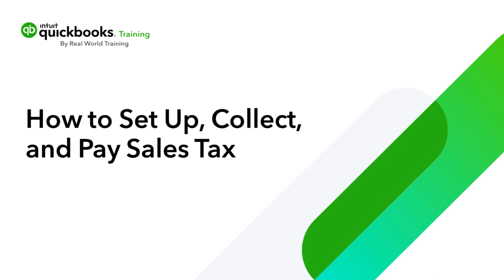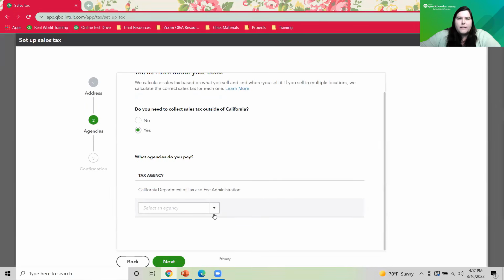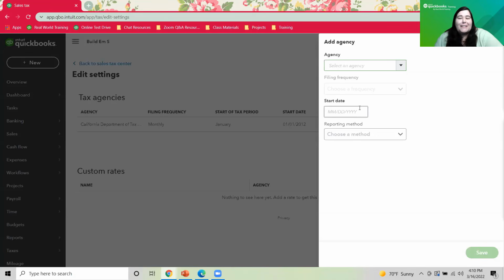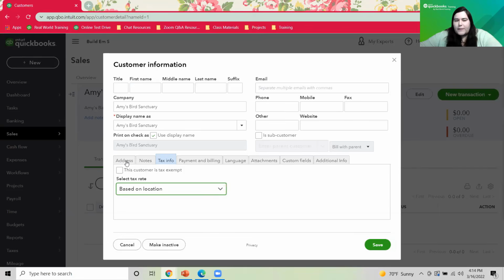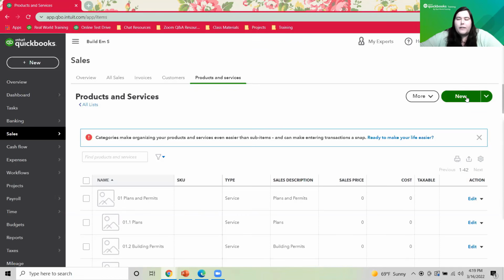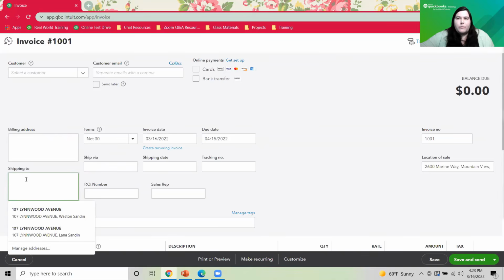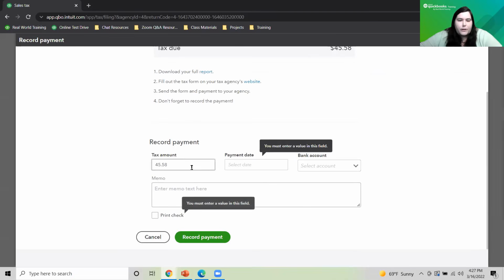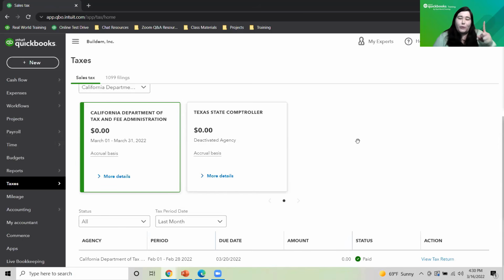Webinar: How to Set Up, Collect, and Pay Sales Tax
A complete tutorial on setting up Automated Sales Tax in QuickBooks Online. From turning on the feature to setting up customers, exemptions and products, shipping, and recording payments. This tutorial will help you and your customers get the right sales tax on every transaction.